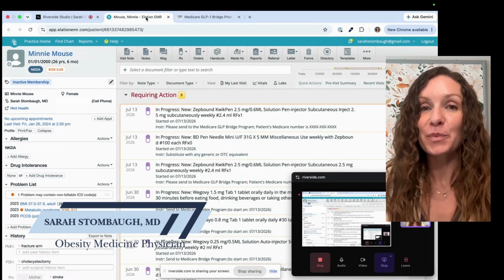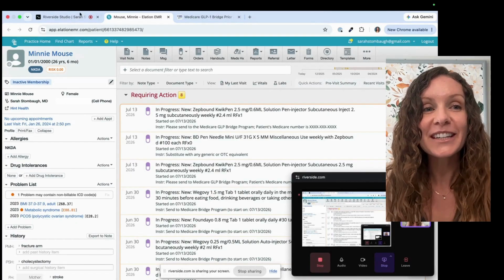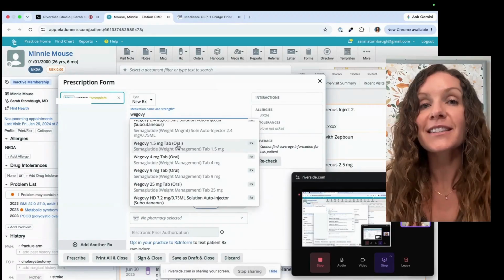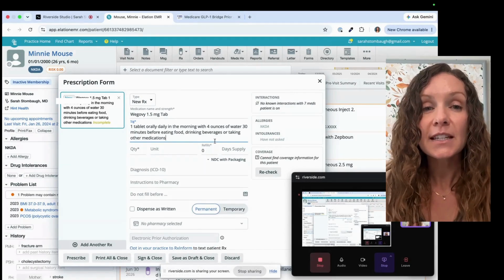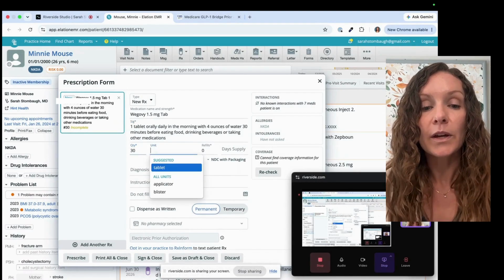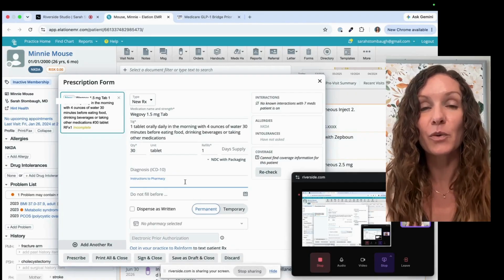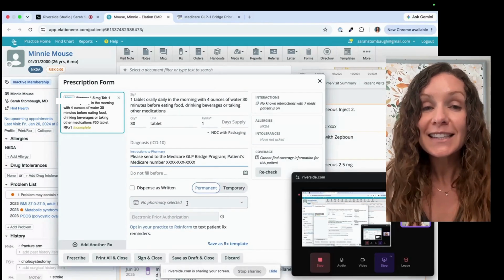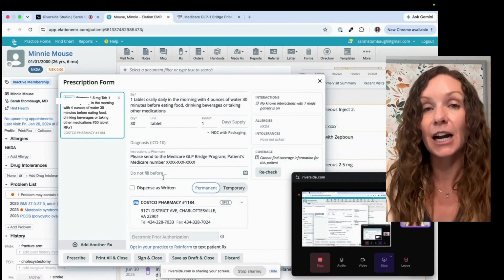How to Prescribe Oral Wegovy | Medicare GLP-1 Bridge Program (Step-by-Step)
Struggling with writing prescriptions for oral Wegovy under the Medicare Bridge GLP-1 Program?

Here’s a simple guide to get you started:

0:00 Medicare GLP Bridge overview
0:43 Who this prescription walkthrough is for
1:17 Choosing the correct Wegovy tablet or oral Wegovy dose
2:23 How to take the oral Wegovy correctly
2:53 Quantity, monthly supply, and refills
3:23 Pharmacy instructions and Medicare information
4:24 Sending the prescription and starting prior authorization
5:28 Questions and patient support
6:00 GLP guide program and additional resources
6:37 Nutrition, exercise, and medication support
7:00 Wrap-up

It’s simpler than you think!

Make sure to specify sending it to the Medicare GLP Bridge program and include the patient’s Medicare Beneficiary number; it can speed up the authorization process.

A quick tip: you can only prescribe a 1-month supply initially, even if the patient needs more. It’s all about wave guidance, not frustration!

Thinking of prescribing these long-term? Chat with your patients about the process, and remember: the prescription needs to be sent to the pharmacy before starting the prior authorization.

Still feeling unsure? Save this as your quick reference.

Ready to get started on your weight loss journey? We’re now enrolling patients for in-person visits in Charlottesville, Virginia and for telemedicine throughout the states of Illinois, Tennessee, and Virginia.

If you’re looking for support during your GLP journey, check out The GLP Guide. This on-demand video program will give you answers to the questions you have!